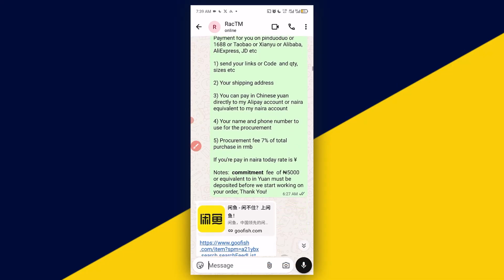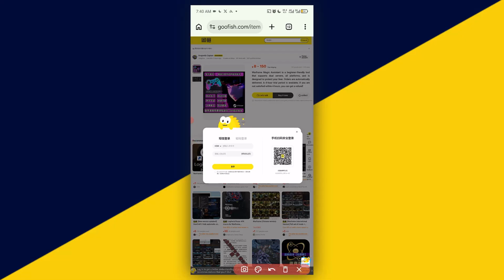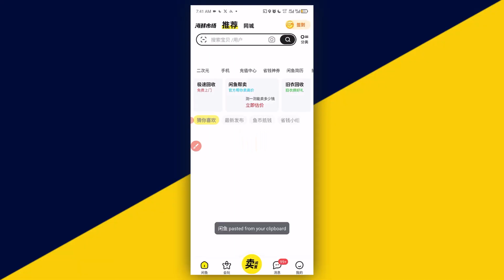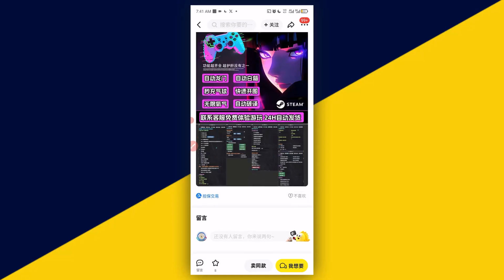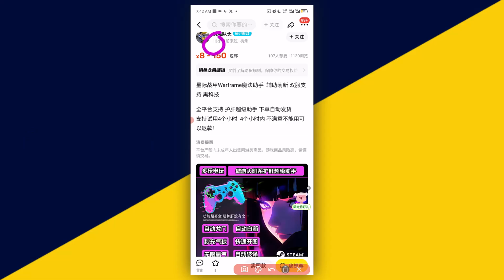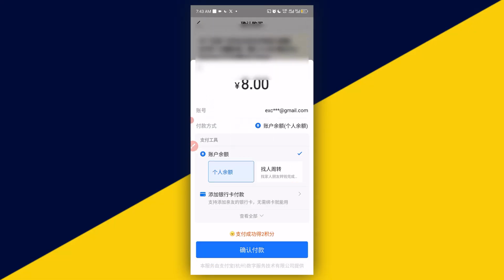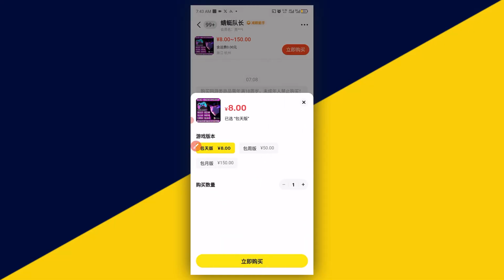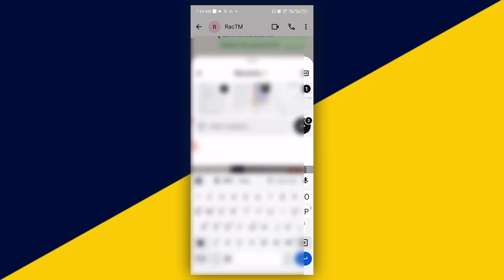How to Use Xianyu to Buy Virtual items Goods in China